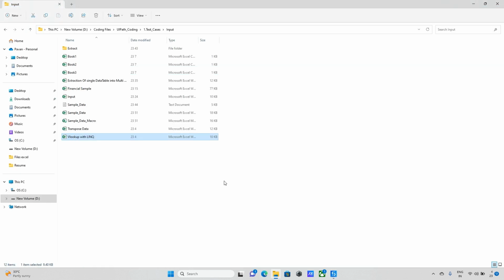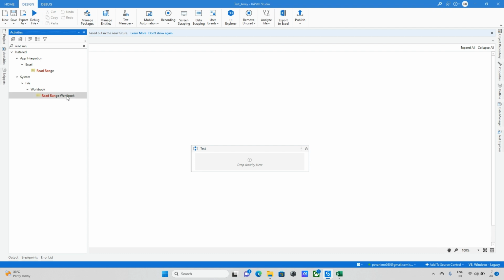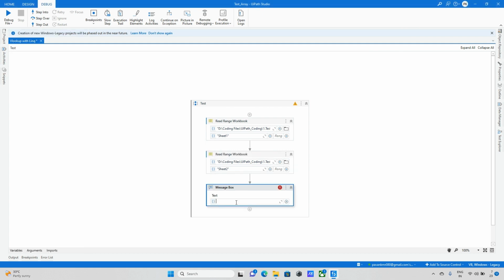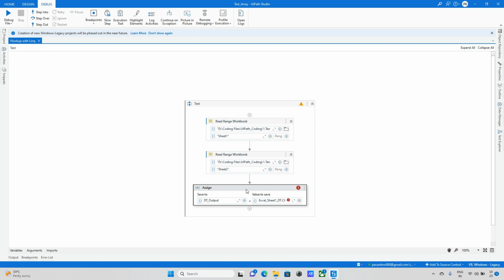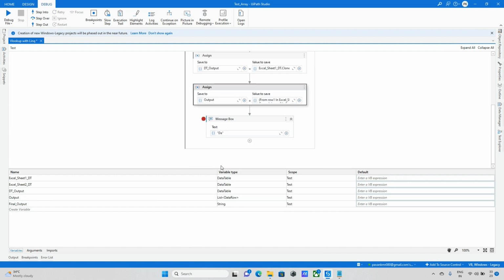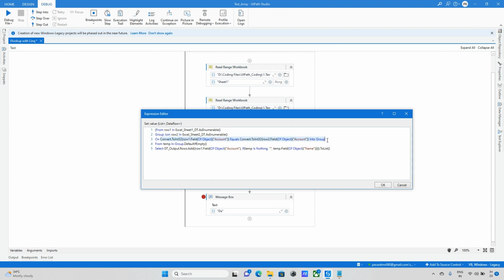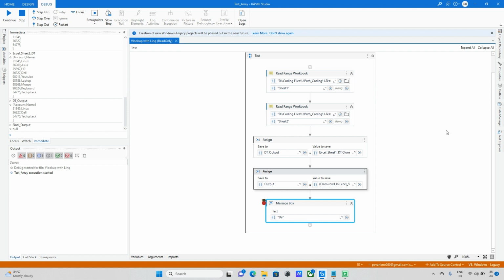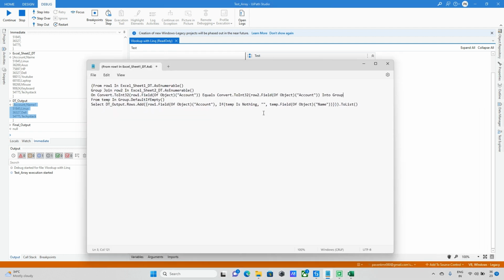UiPath: How to use Linq for Vlookup data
UiPath: How to use Linq for Vlookup

This video is use to help how to fecth the specific data from sheet2 based on the sheet1 data, this we call as vlookup the data.